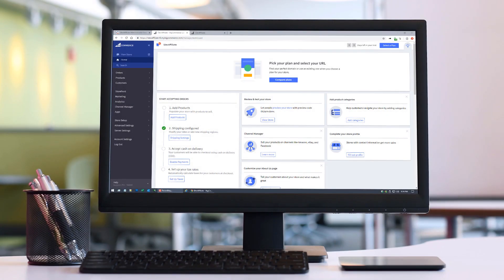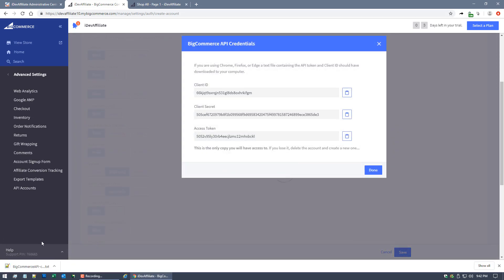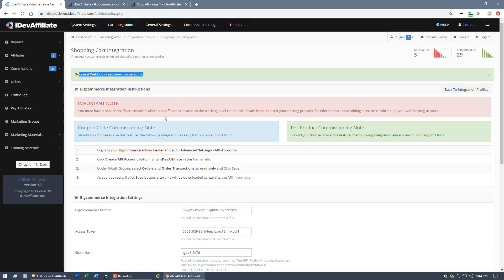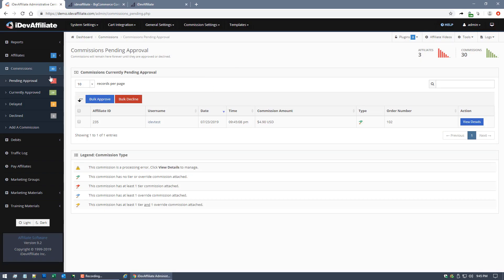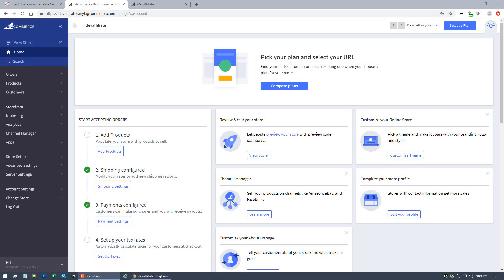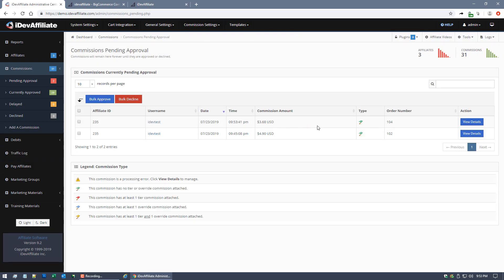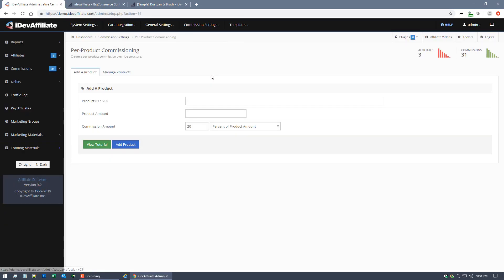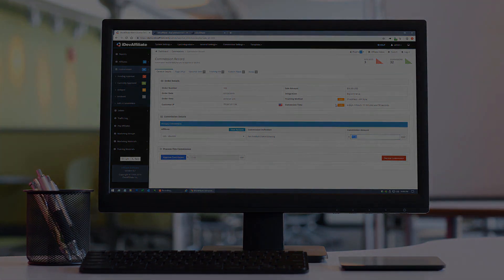Bigcommerce Affiliate Plugin - How To Setup Your Bigcommerce Affiliate Program using iDevAffiliate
In this video, I'm going to show you how to setup your Bigcommerce affiliate program using the iDevAffiliate affiliate plugin. iDevAffiliate is a fantastic affiliate plugin that makes it easy to setup and manage your Bigcommerce affiliate program. Learn how to integrate iDevAffiliate with Bigcommerce

The video discusses the integration of iDevAffiliate with Bigcommerce.

If you're looking to setup your own Bigcommerce affiliate program, then be sure to watch this video! I'll show you how to setup the iDevAffiliate affiliate plugin and set up your affiliate program in just a few minutes. After watching this video, you'll be ready to start generating affiliate commissions!